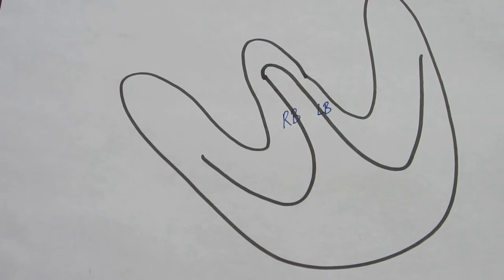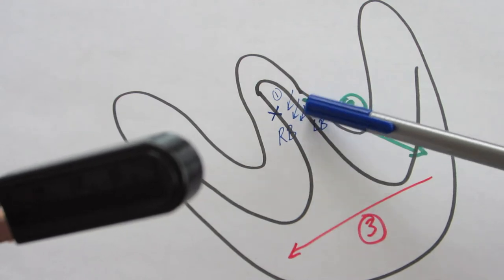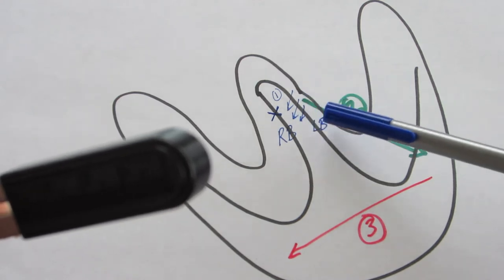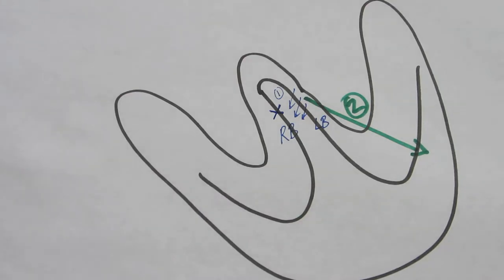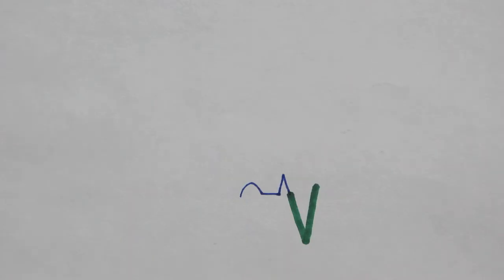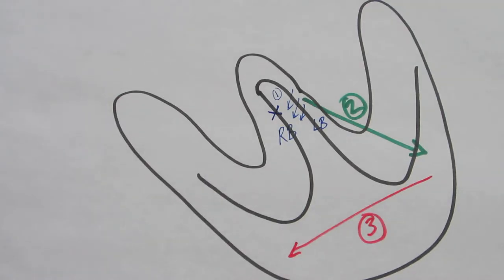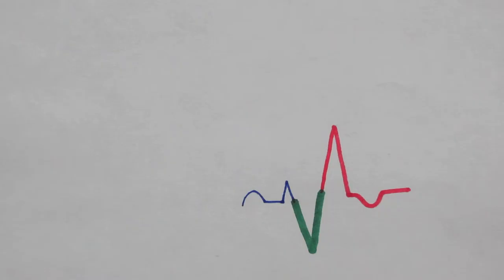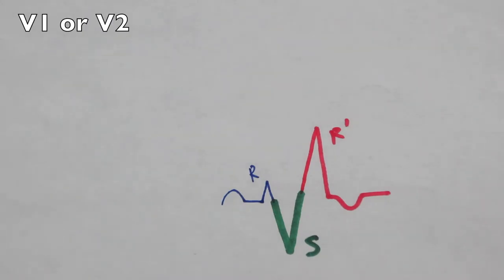The Narula Series Part 5/8 The Best EKG Video Ever Intervals